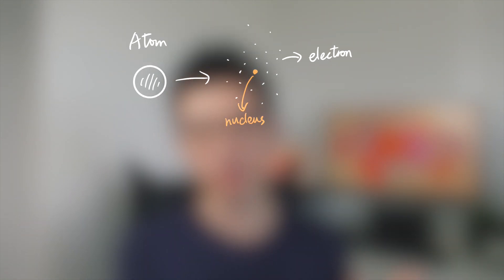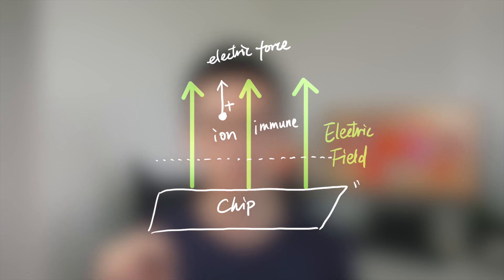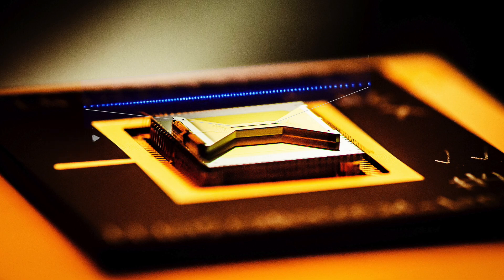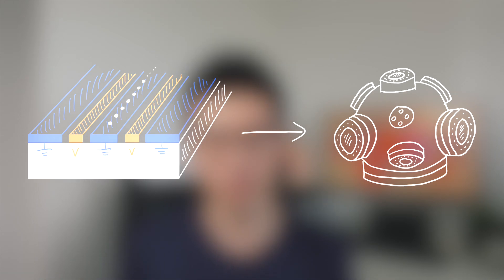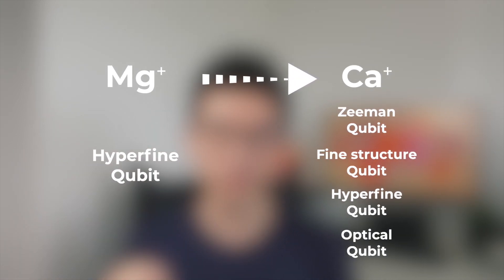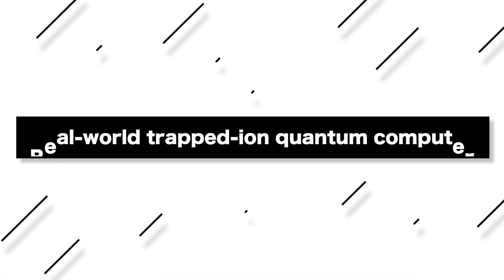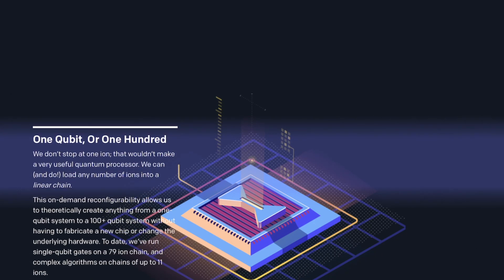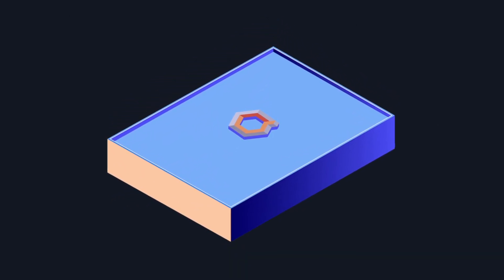Trapped-ion qubit, the maglev train of a quantum computer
Ions are the qubits existing in nature, like the pennies from the heaven, check out this video to find out more.

Qubit is the abbreviation of quantum bit, and if you have no idea about it, here is the video for you

🎬 Chapters:
0:00 Explain maglev train
0:49 What is ion? Why using it?
2:48 Levitate 1000 ions in a straight line
4:28 How to use the floating ions?
6:50 Real-world trapped-ion quantum computer

🔗 Linked videos:
6:34

®️ Sources & Credits:
• Maglev train front anatomical view: NASA
• Qubit structure diagram (3:02): IonQ / Duke University